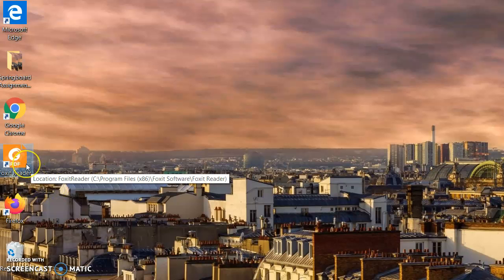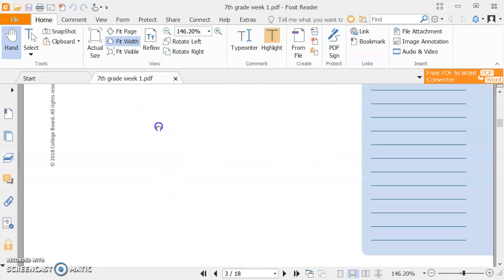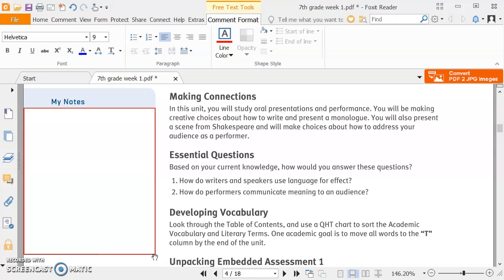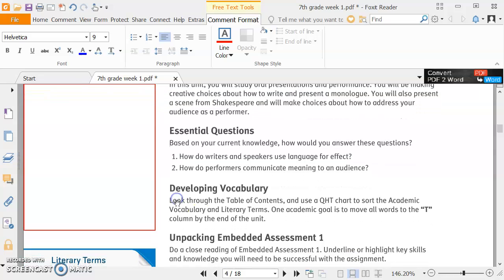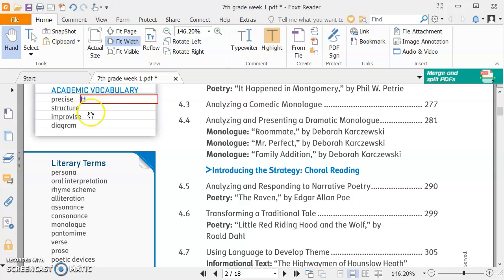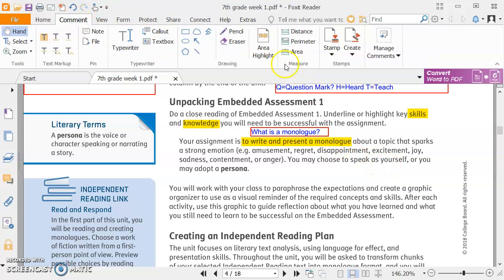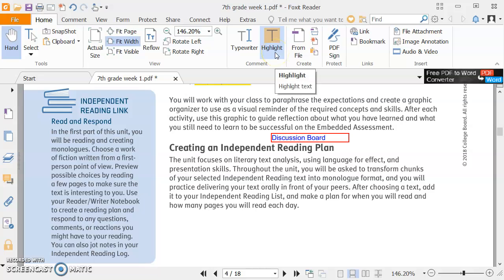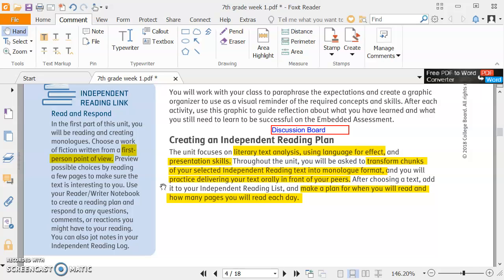7th Grade Activity 4.1